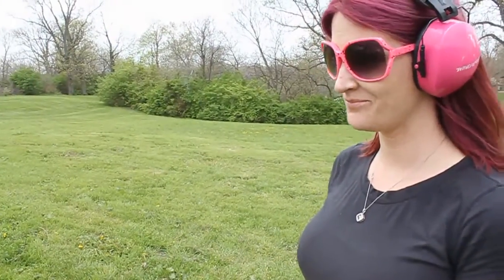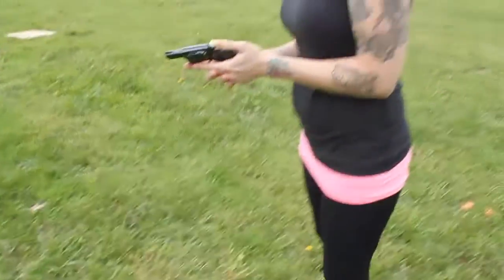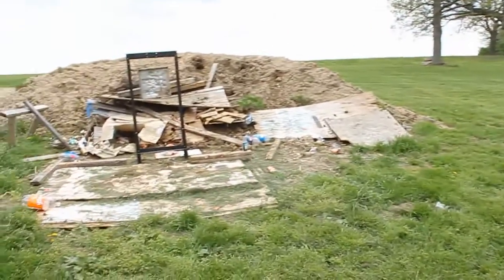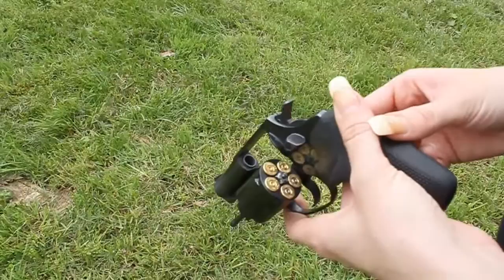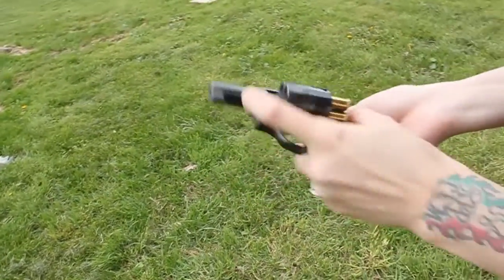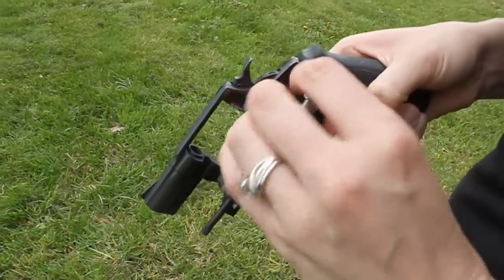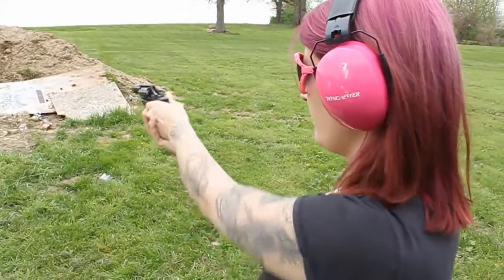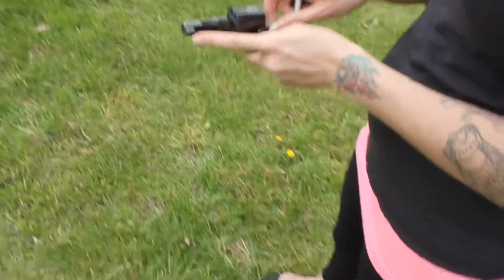Newbie operating revolver left handed... lol ..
Watching Kim operate the revolver is like watching a child try to figure out a Rubiks cube lol
Like our facebook page ! for updates and future content !!